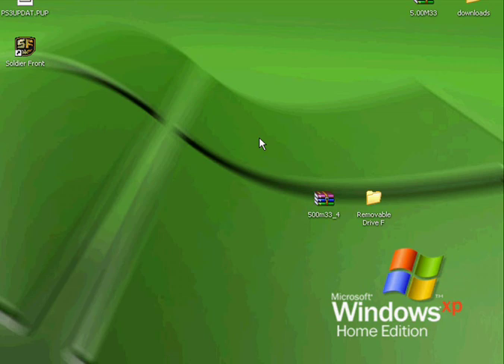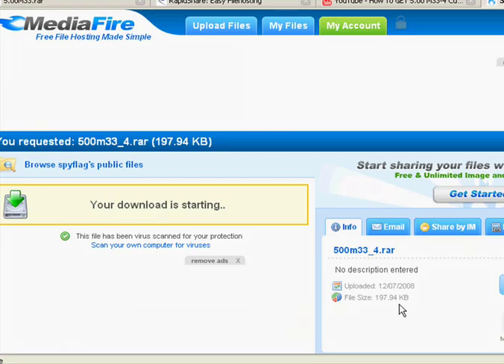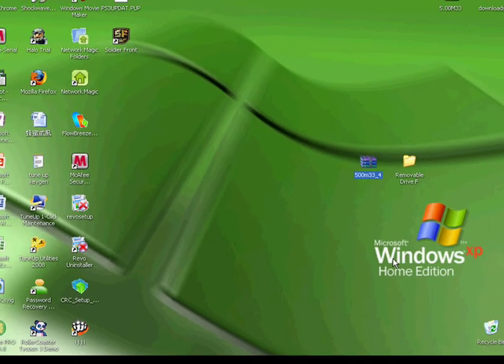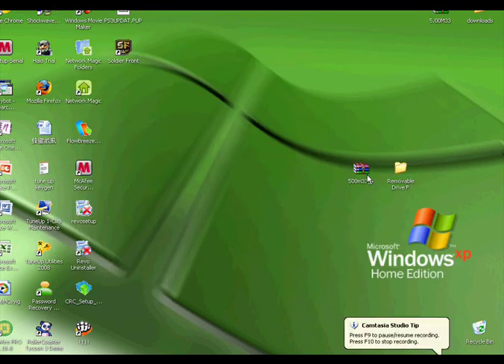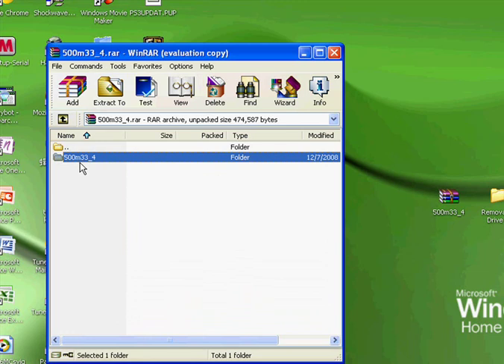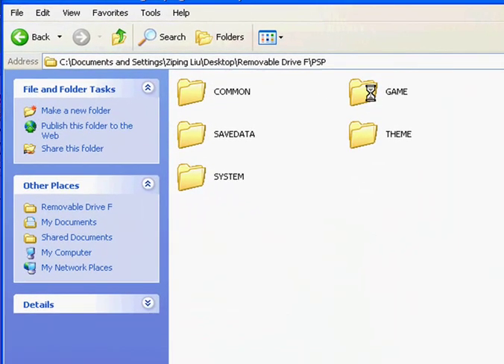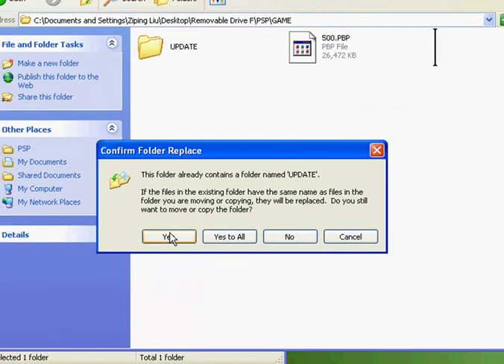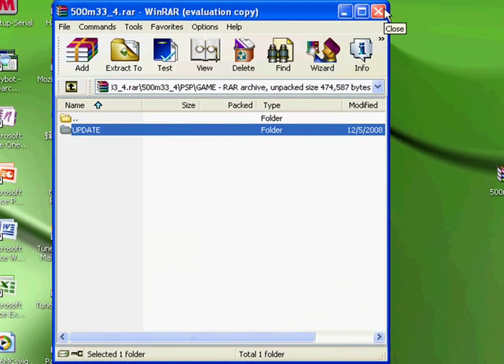How to update/install 5.00m33-4 on to your psp!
---READ HERE FIRST
You must already have version 5.00m33 already installed in order to do this awesome update. Click on this link to get version 5.00m33 onto your psp, then come back and get this update ---

We do not have any responsibilities of the damages done to your psp from this video and other videos made by elphaphoenix.
Elphaphoenix 2008